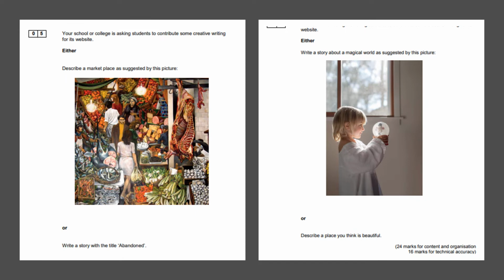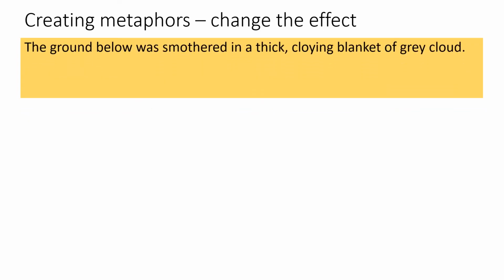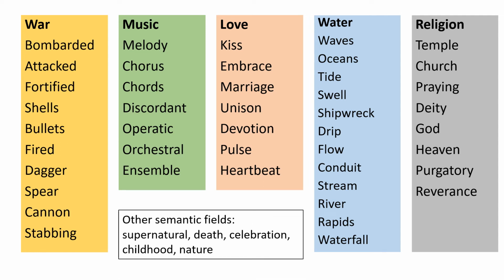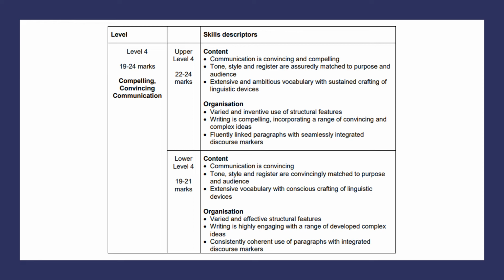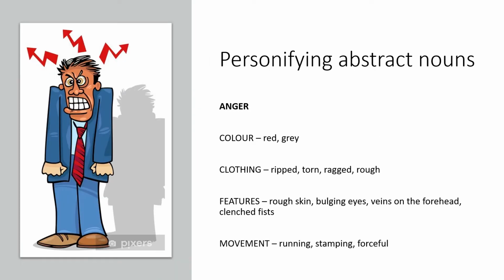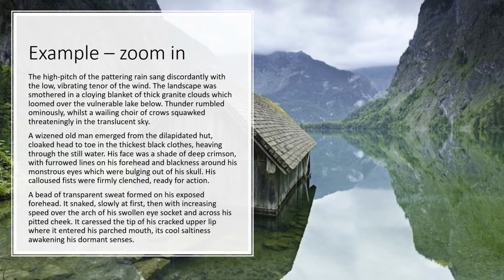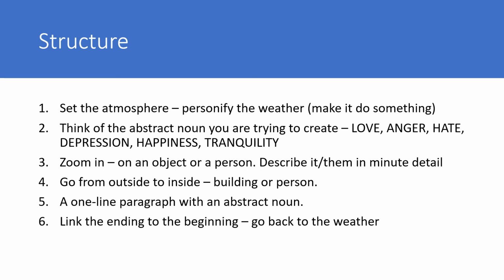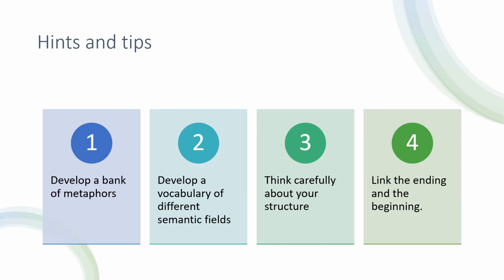AQA English Language - paper 1, question 5 - content and structure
Hints, tips and strategies for AQA English Language Paper 1, question 5 including how to construct metaphors and semantic field, as well as how to structure the piece of writing.